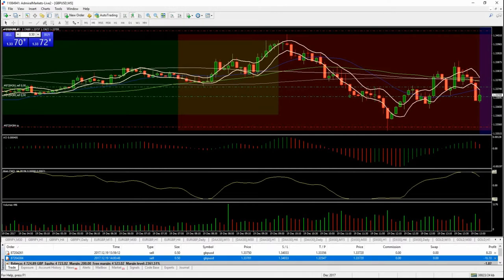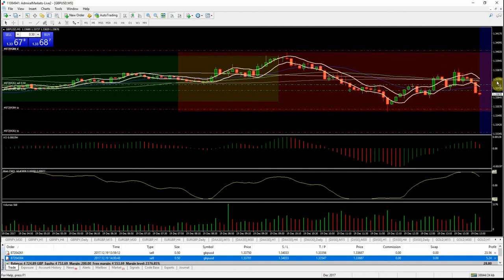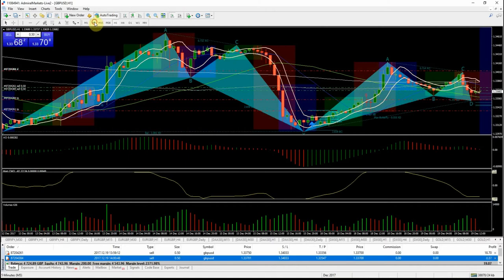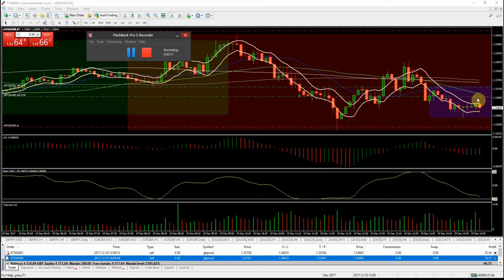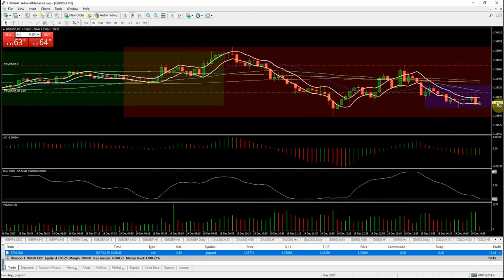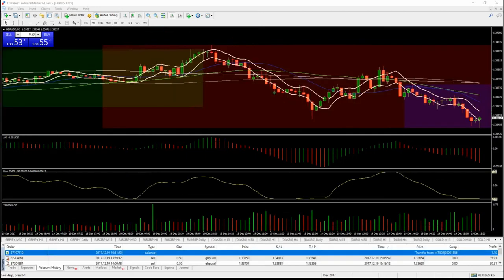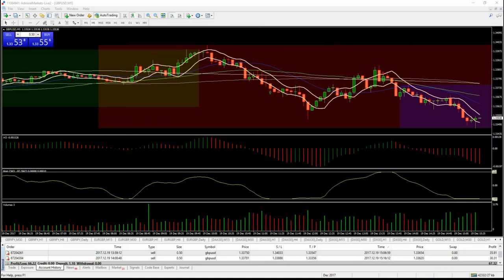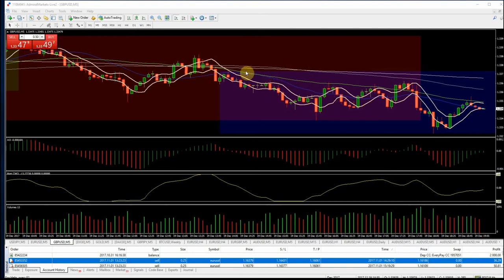Winning short on Cable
A short on Cable before the news, I was looking for a second trade but it did not setup.